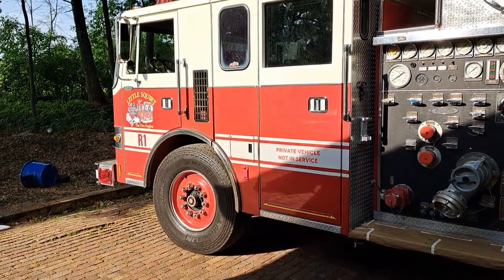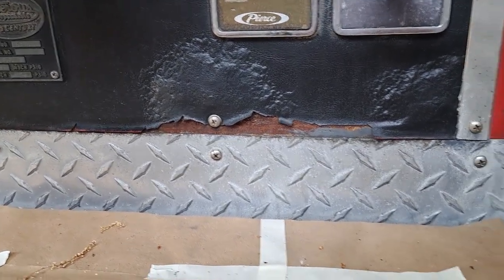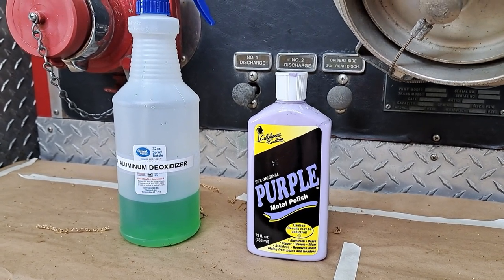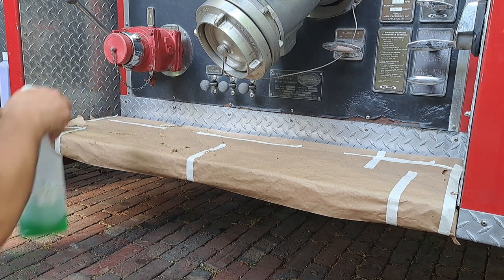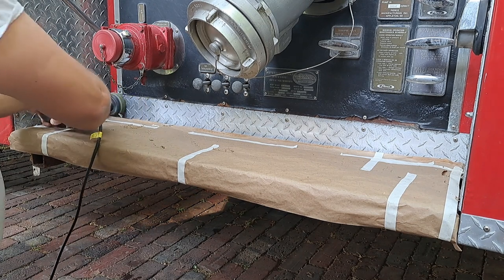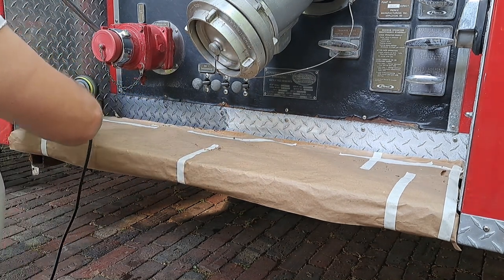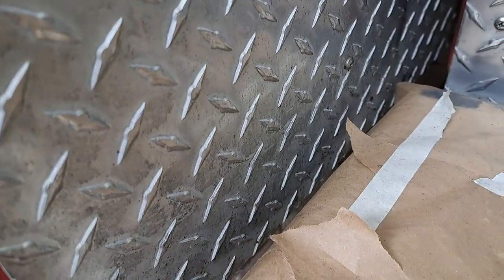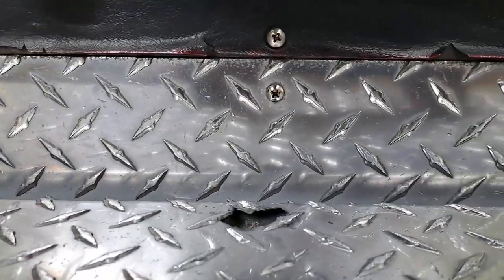Polishing NASTY diamond plate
Polishing a section of NASTY 30 year old diamond plate.